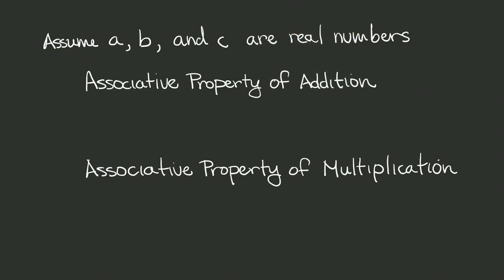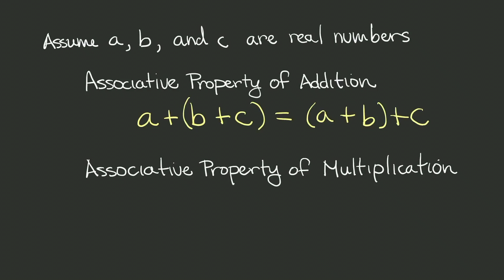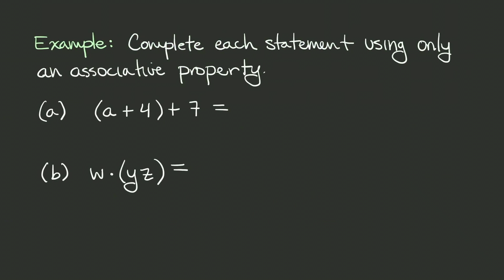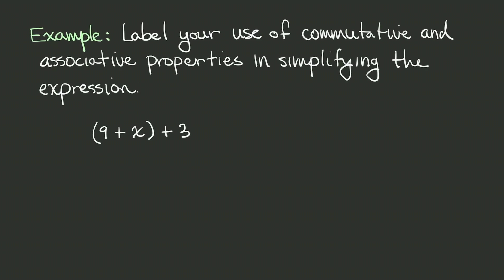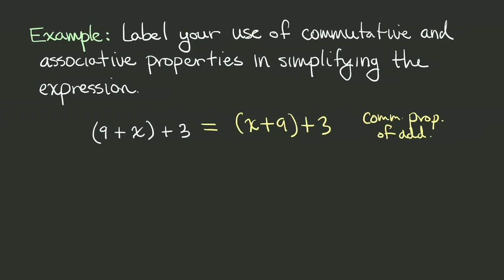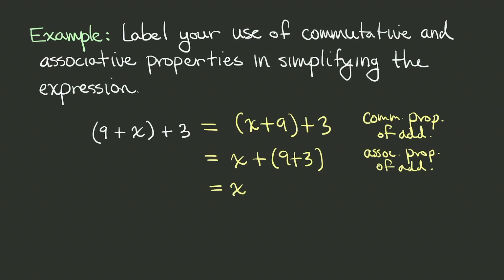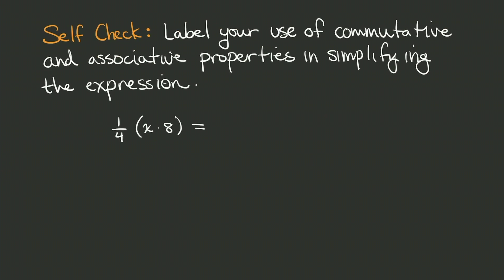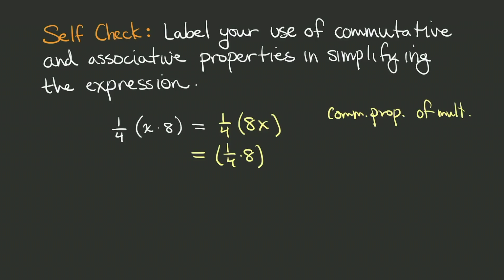The Associative Property of Addition and Multiplication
We discuss the associative properties of addition and multiplication and learn to recognize when we are using them.